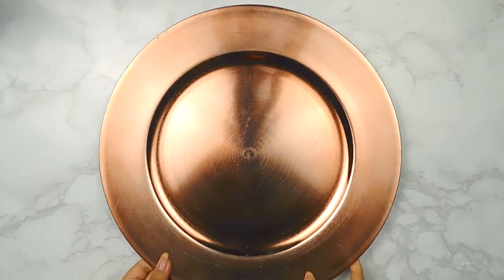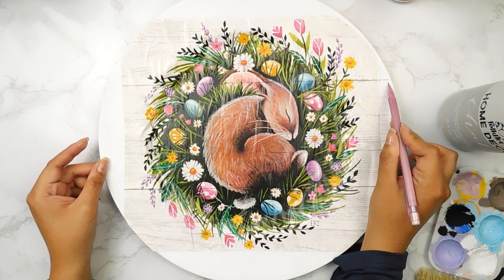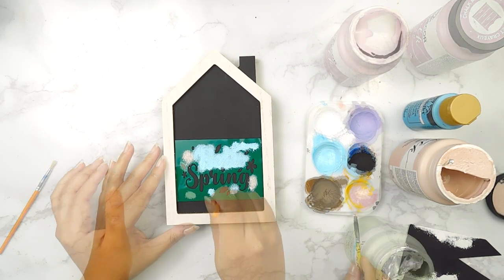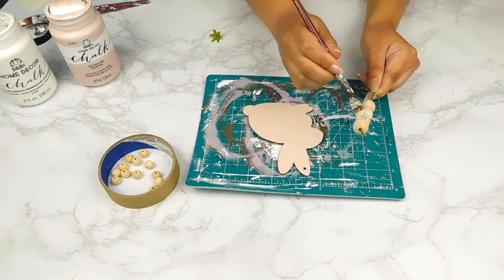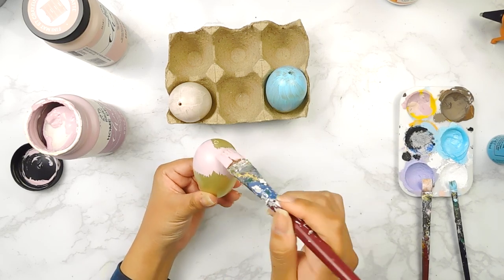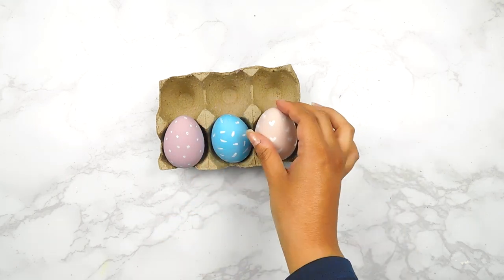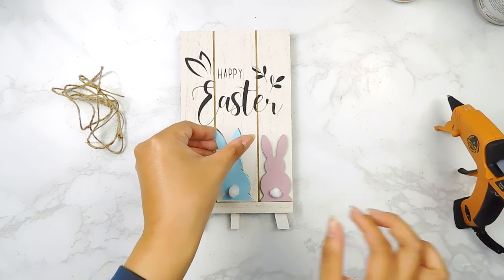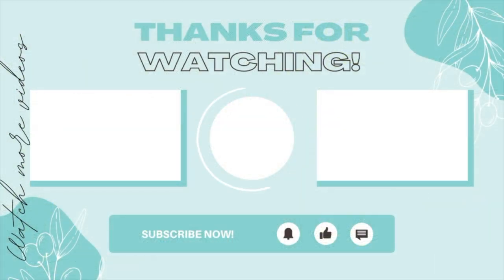5 BEAUTIFUL *MUST TRY* DOLLAR TREE EASTER DIY'S | EASY FARMHOUSE DOLLAR TREE SPRING DECOR DIYS 2023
Join me today as I work on five beautiful Spring & Easter DIYs for the Hello Spring group hosted by myself, @TheRustedWillow, and our guest host today is @ShannonscraftyDIYs! 💕🏡

🛒 Quick Links:
Wooden Bead Set
Folkart Chalk Paint Set
Mini Gorilla Hot Glue Gun
Silhouette Cameo 4

📬 Friend Mail 💌
DIY From House to Home
875 S Estrella Pkwy 7737

Time Stamps:
00:00 Intro
00:29 DT Calendar Page DIY
02:42 Hello Spring Sign DIY
04:27 Easter Beaded Garland DIY
05:29 Easter Egg DIYs
07:27 Happy Easter Sign DIY
09:55 Final Reveal
10:23 Thank you so much for watching!